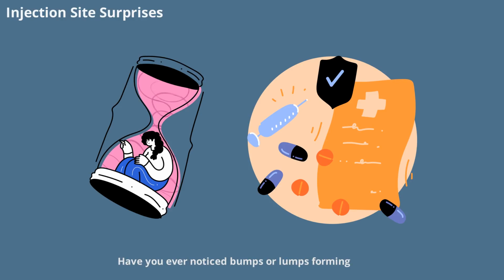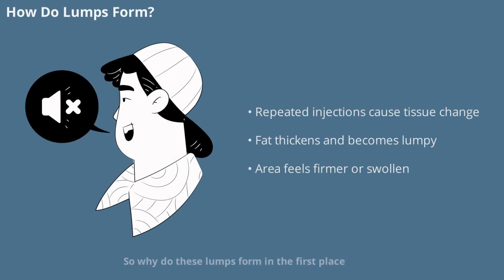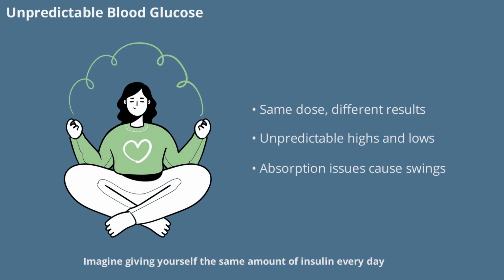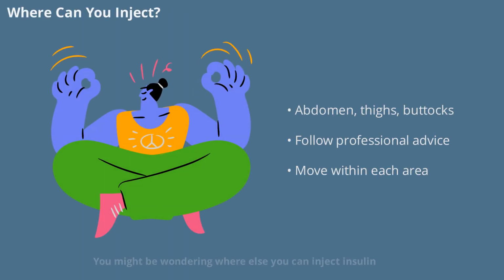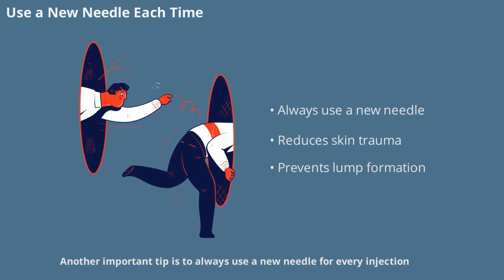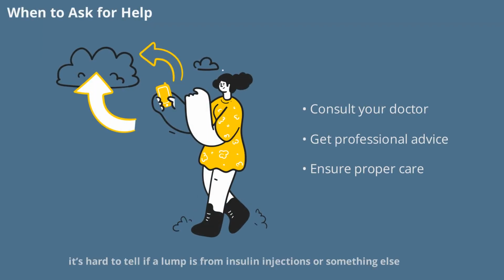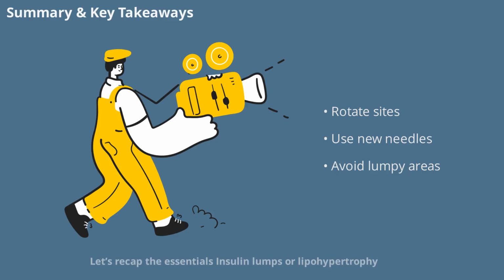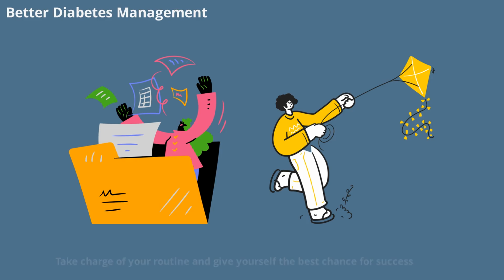Insulin Bumps & Lumps? 🚨 You May Be Injecting Insulin Wrong! | Oncoverse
Do you have hard or soft lumps where you inject insulin? Don't ignore them.

Repeatedly injecting insulin into the same area can cause lipohypertrophy, which may affect how consistently insulin is absorbed.

In this video, you'll learn:

• Why insulin lumps form
• How they can affect insulin absorption
• Why blood sugar may become unpredictable
• How to rotate injection sites
• Why you should avoid injecting into lumpy areas
• Why using a new needle matters

One simple change in your injection technique could make a big difference in diabetes management.

This video is for general educational purposes only and does not replace professional medical advice, diagnosis, or treatment. Do not change your insulin dose or treatment plan without guidance from your doctor or diabetes care team.